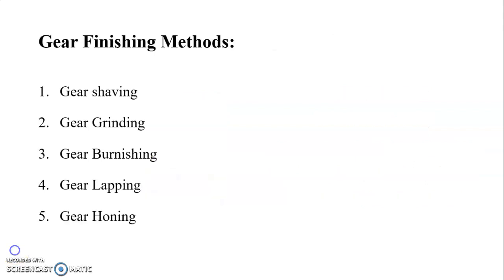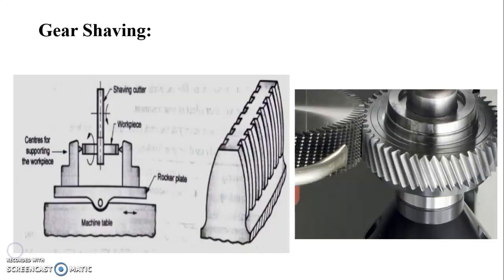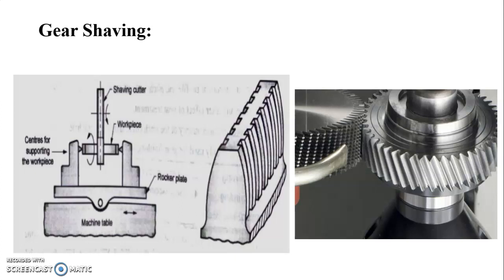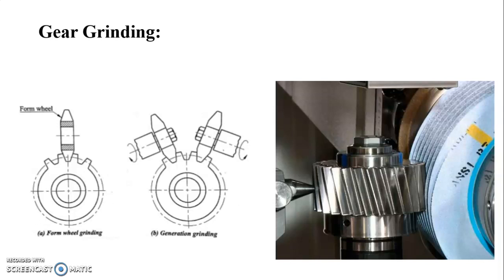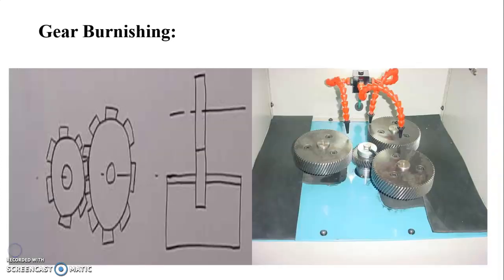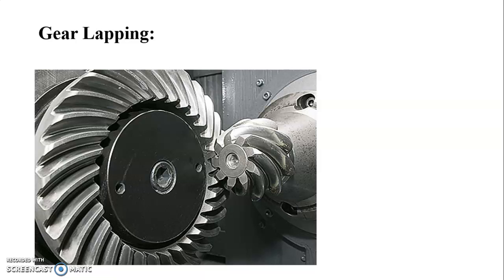Gear Finishining Methods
By Mr. V. R. Sanap, Lecturer in K.K. Wagh Polytechnic, Nashik